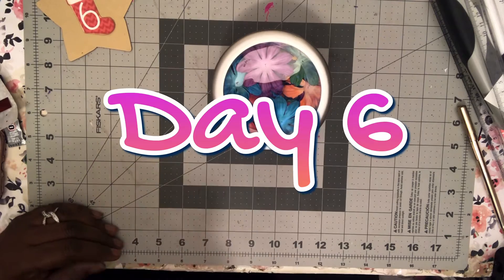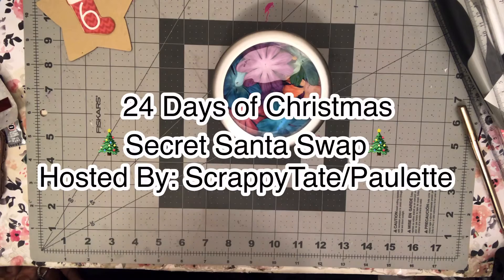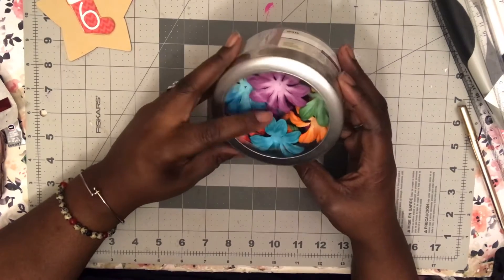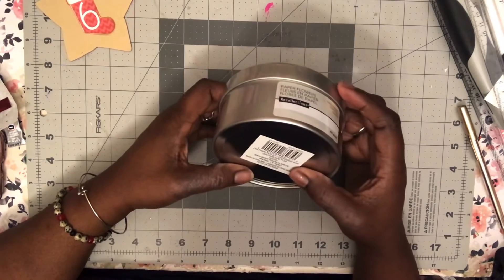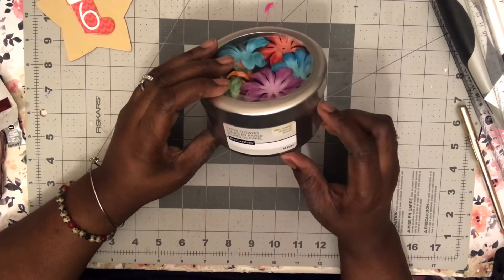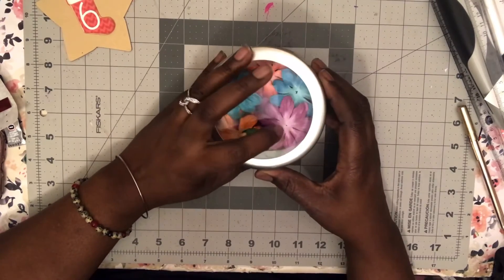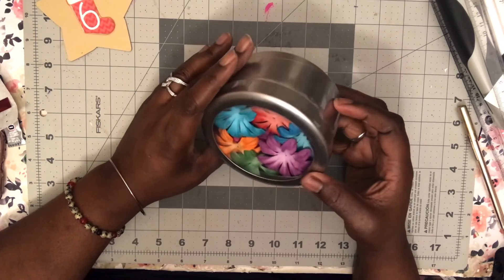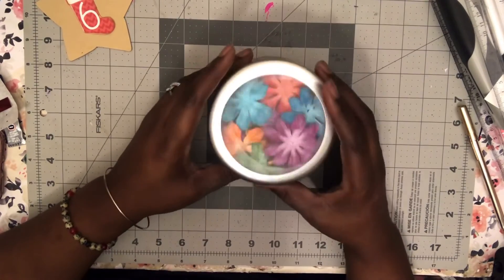December 6, 2021 🎄Day 6🎄 (Outgoing) 24 Days of Christmas Secret Santa Swap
Thank you for stopping in to see what I gifted to my Secret Santa Swap Partner for Day 6.

24 Days of Christmas... This is Super Exciting

I'm Secret Santa to:
Scrappy Tate

Swaps/Happy mail:
Char Williams
SparklingChar
1116 Garfield St. 1753